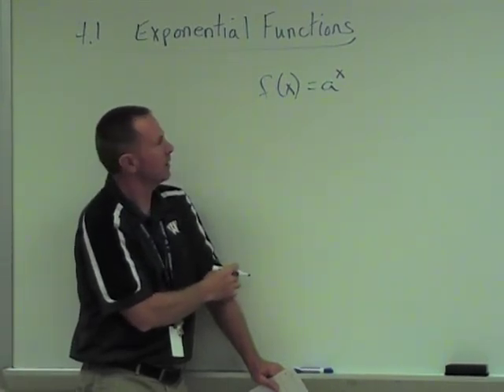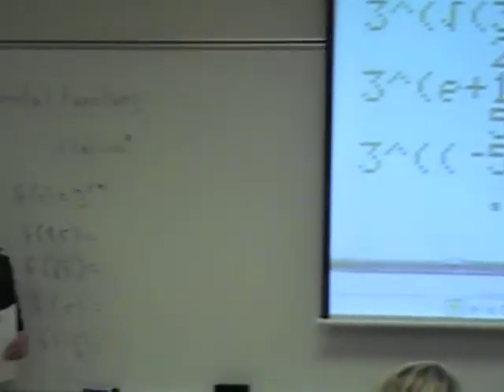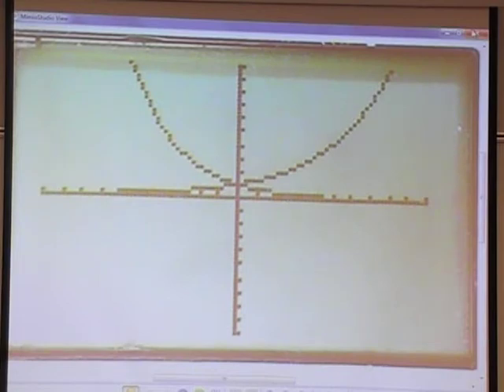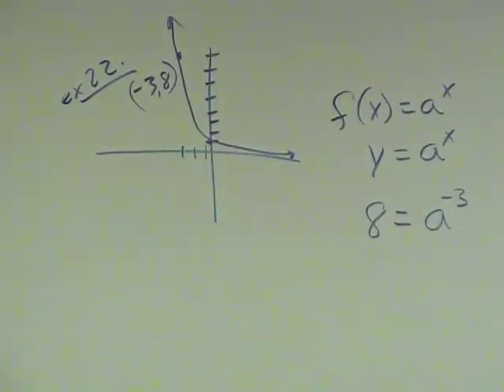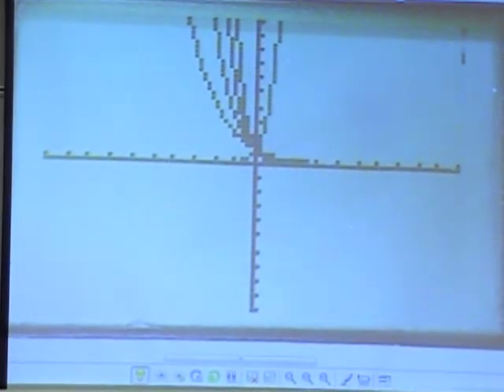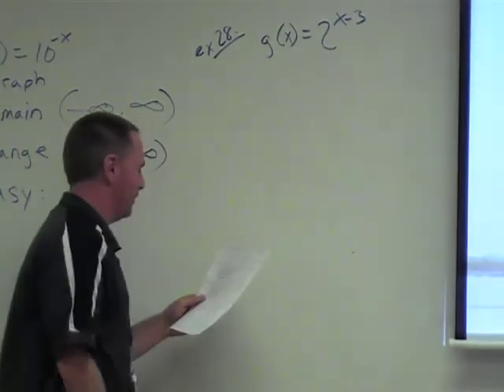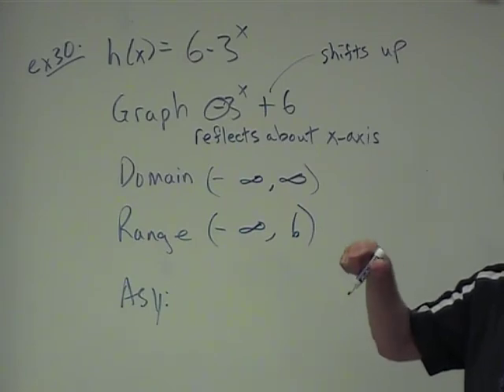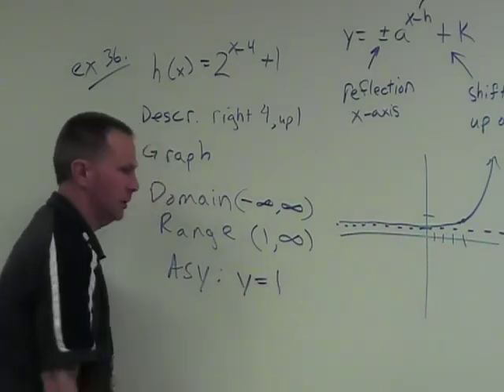PreCalculus 4.1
Exponential Functions